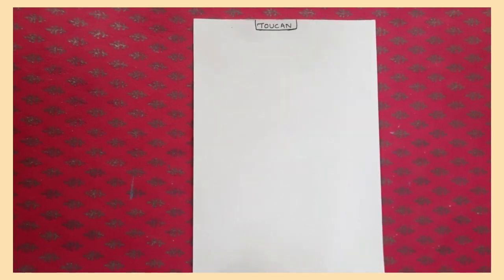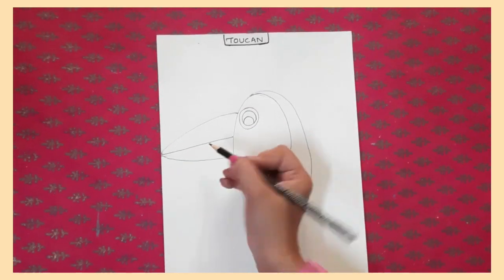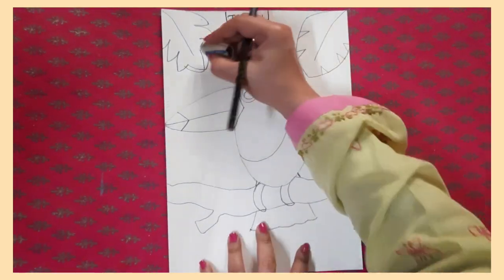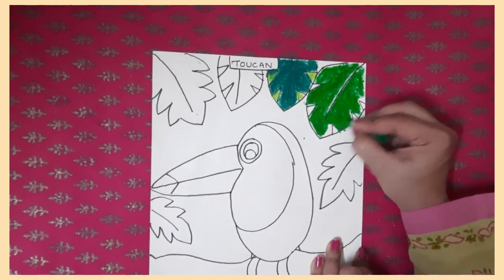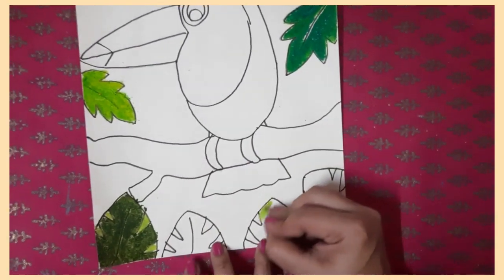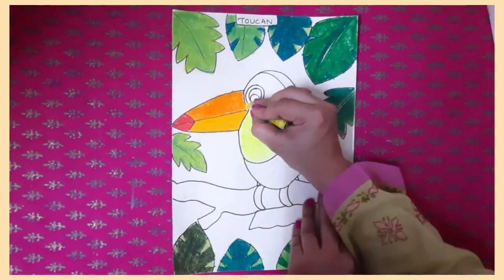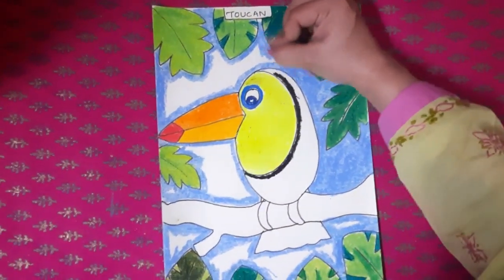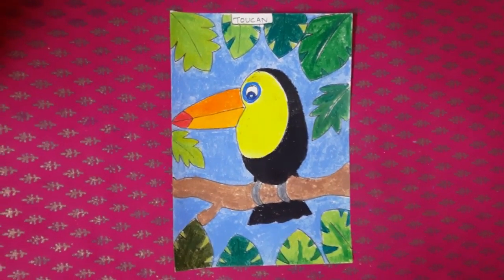Easy drawing of Toucan bird